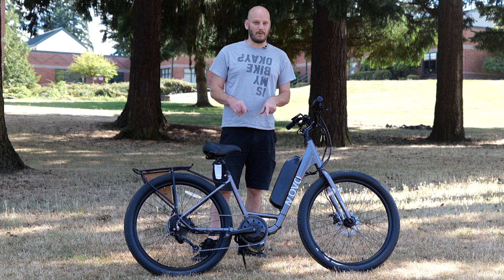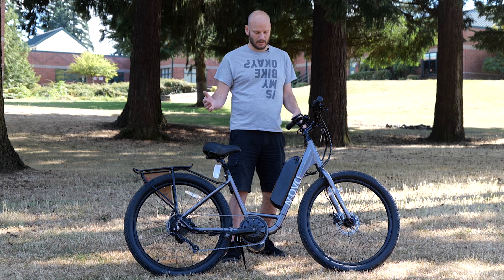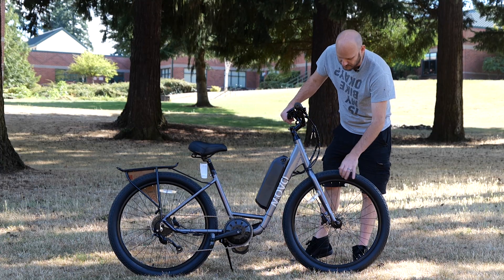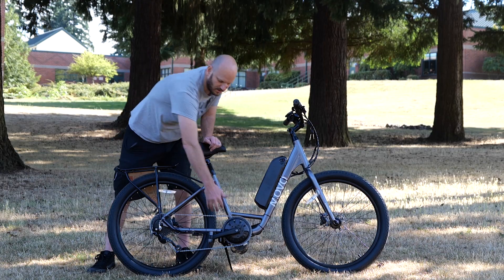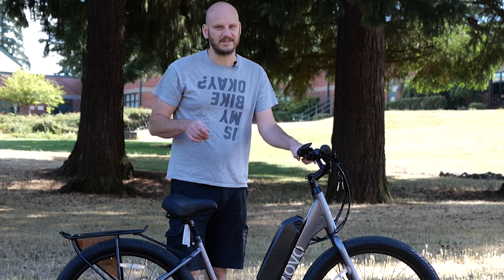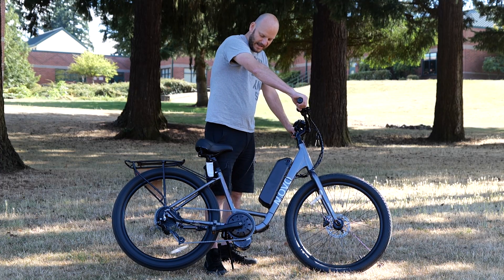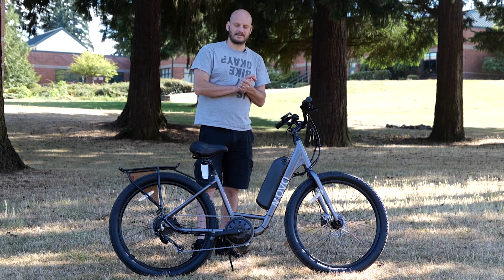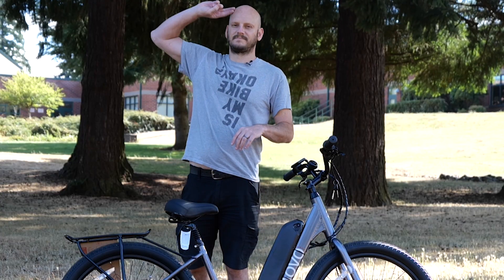Custom E-bike Build: KHS Movo 2.0 Low step w/ Bafang BBSHD Mid Drive and 52v 14ah